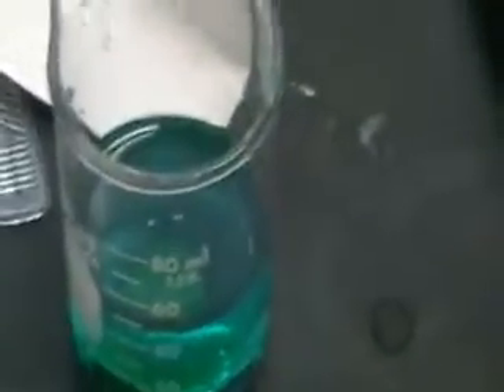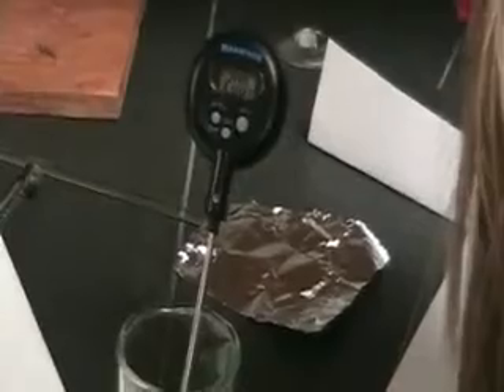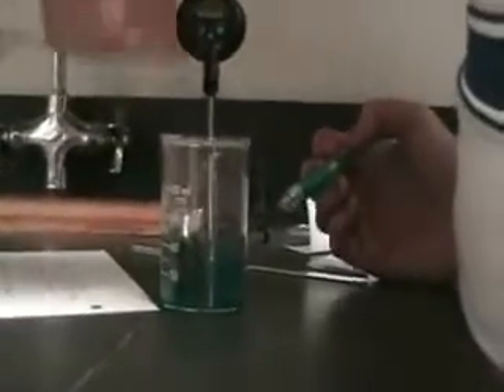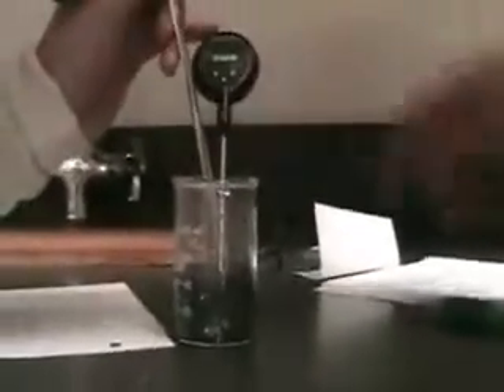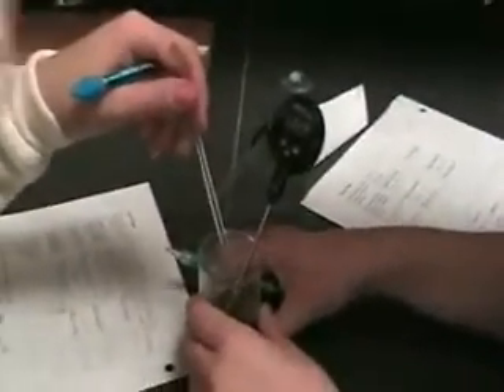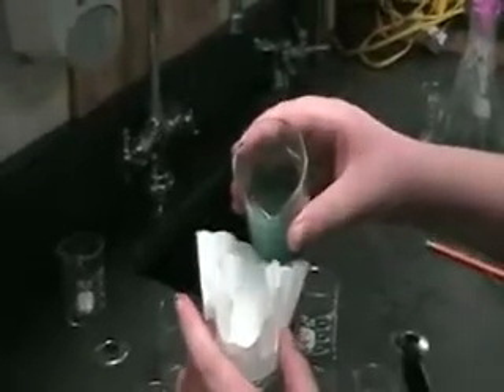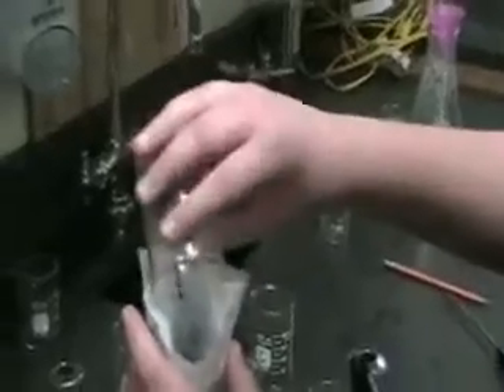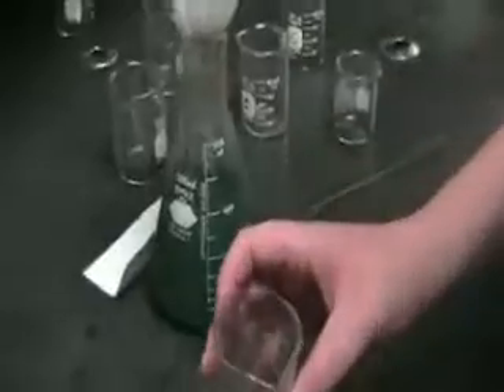VMS 8th Grade Exothermic Reaction Lab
Students, Please view this video and fill out exothermic lab sheet.